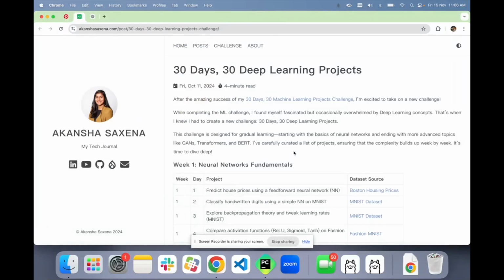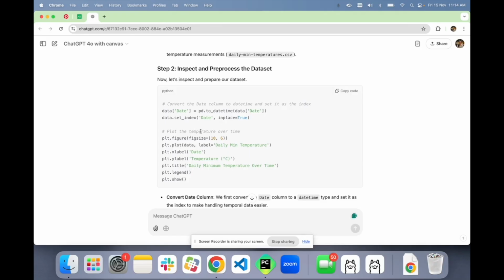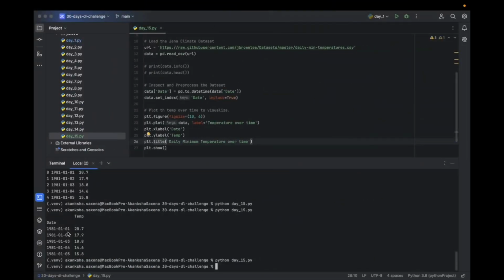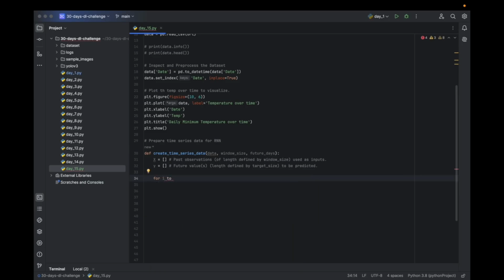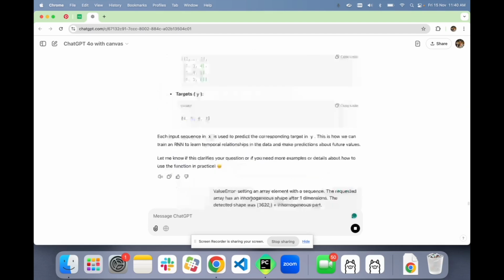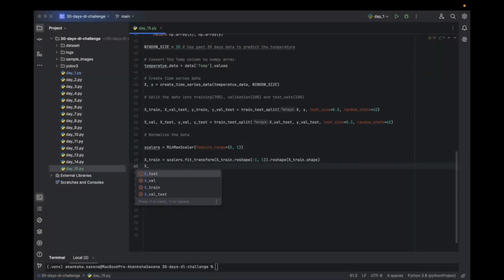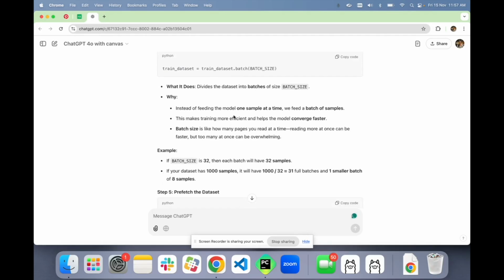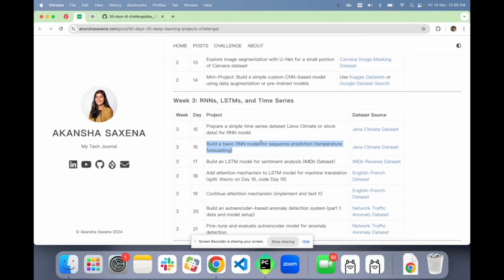Day 15 | Prepare a simple time series dataset (Jena Climate or stock data) for RNN model